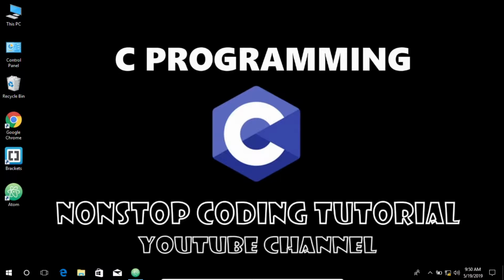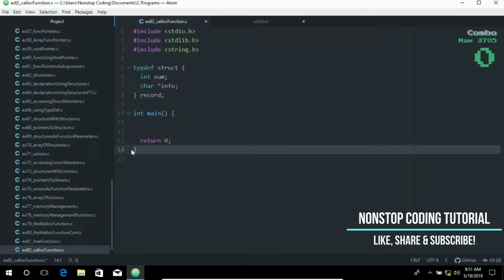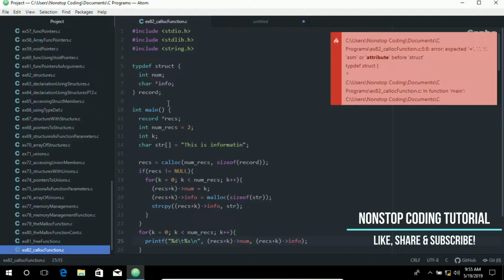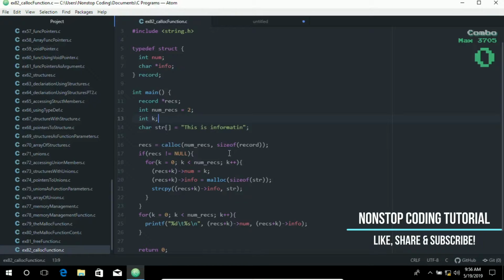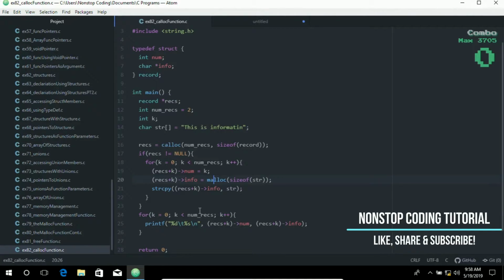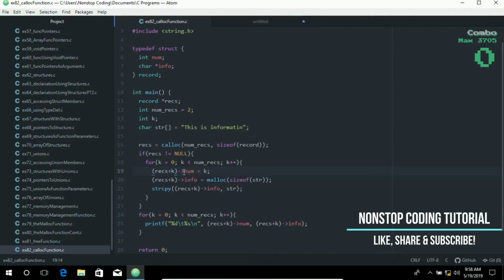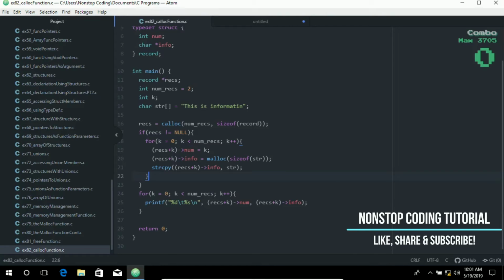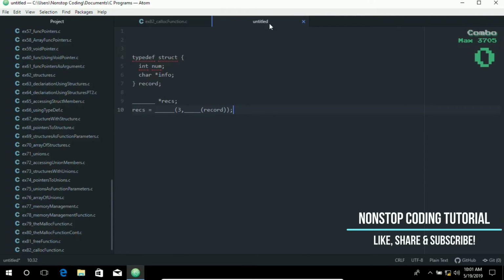The Calloc Function Easiest Way To Learn C With Atom Editor In Windows 10 #84 ►▼◄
This tuts is about The Calloc Function Easiest Way To Learn C With Atom Editor In Windows 10 #84 ►▼◄ watch and learn. Please help me reach 1K subscribers to keep me going and create more related stuff.

Hi there folks and welcome to this easiest way to learn C programming. In this video, I will show you how to learn C coding in an easiest way that you can imagine. So what are we waiting for, let's get started. So, today we're going to learn The Calloc Function Easiest Way To Learn C With Atom Editor In Windows 10 #84 ►▼◄

The calloc function()
-this function allocates memory based on the size of a specific item, such as structure.
-in this video, we use calloc to allocate memory for a structure and malloc to allocate memory for the string within the structure.
-calloc allocates blocks of memory within a contiguous block of memory for an array of structure elements.
-after allocating room for a structure, memory must be allocated for the string within the structure.
-using pointer for the info member allows any length string to be stored.
-calloc means contiguous allocation
-this is one of those programs that you have to be careful with free ing process. You might end up wiht memory leakages or disturbing sementation faults.